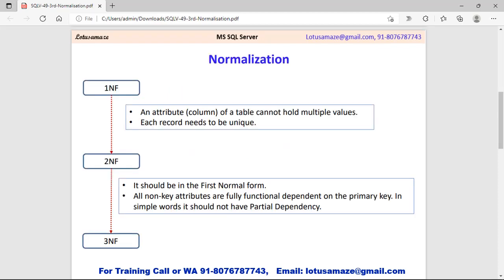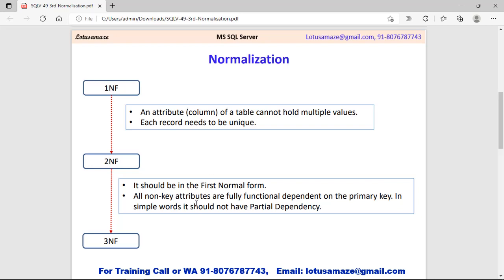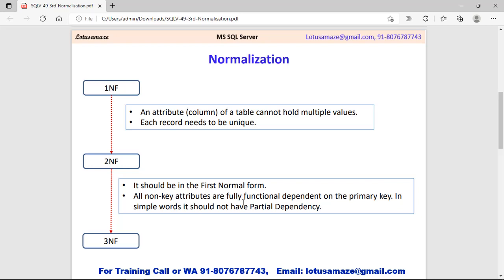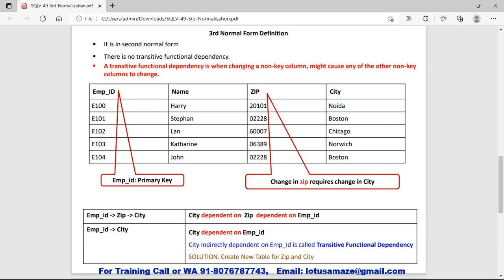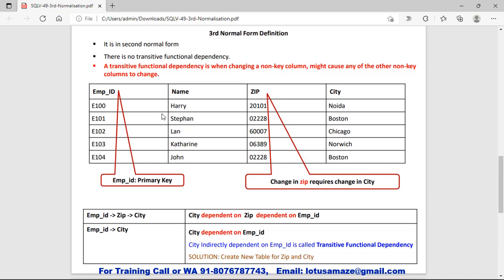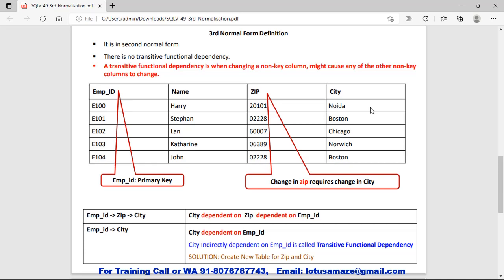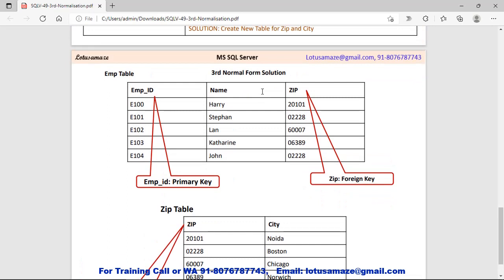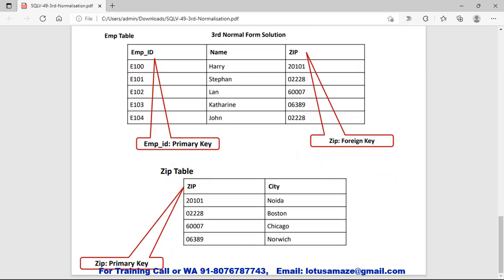SQL Normalization | 3rd Normal Form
In this video in english we will discuss what is 3rd normal form in normalizations.